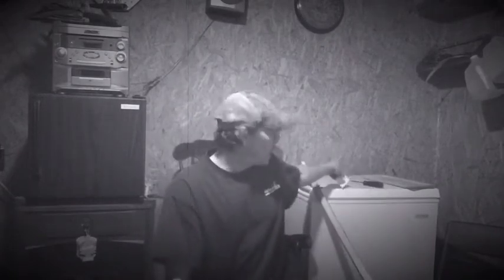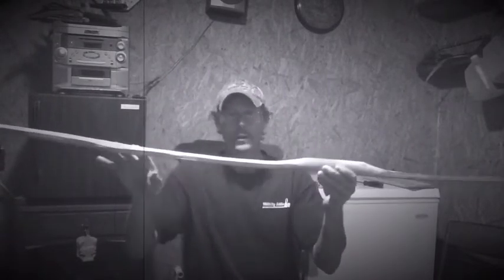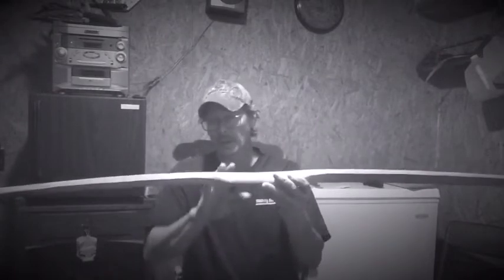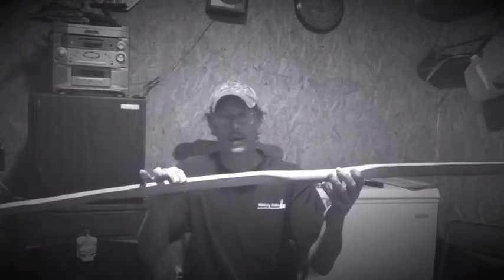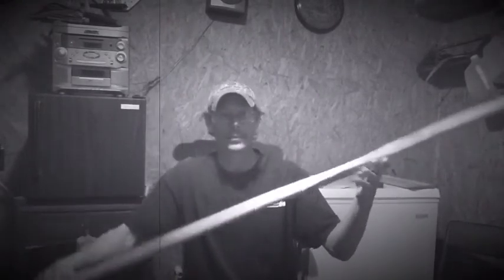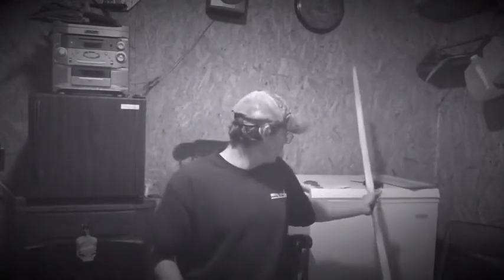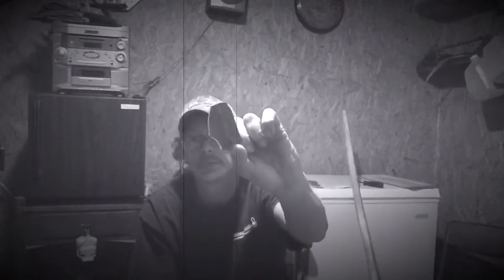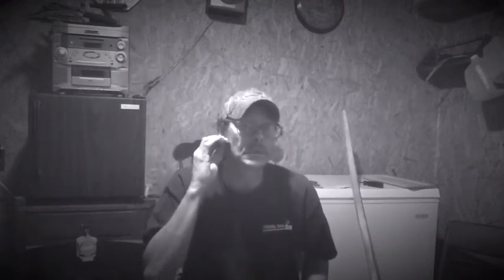Lee talks primitive tools and Spring Gathering!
From Lee’s shed he talks about primitive tools and what he will be showing at the Deep South Spring Gathering in Wiggins MS March 9.

Sorry for the quality of the video, Lee’s phone wasn’t acting right and I had to do a lot of editing, so in order to still use the video I turned it to “old silent film” style. (which goes well with Lee’s character).